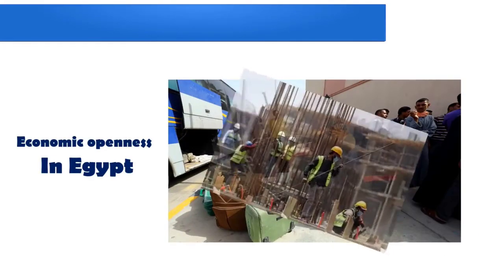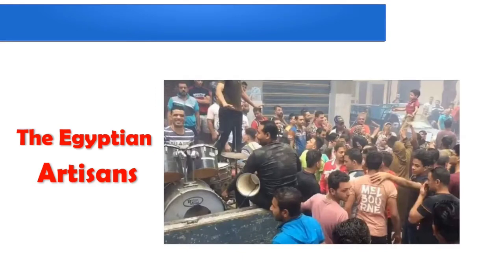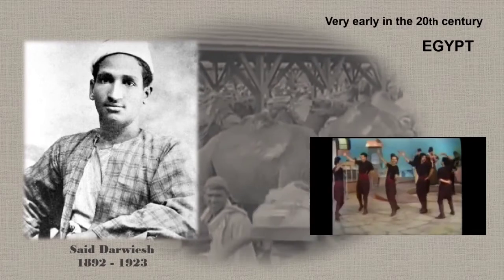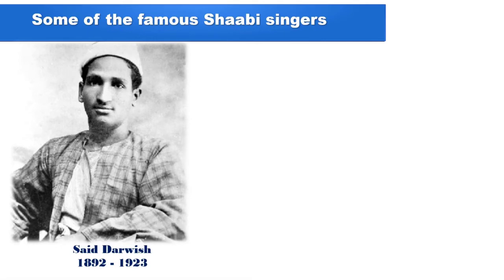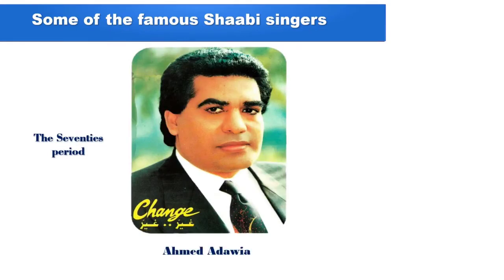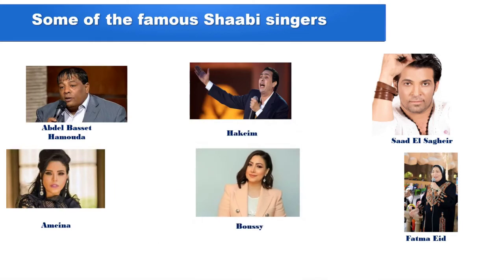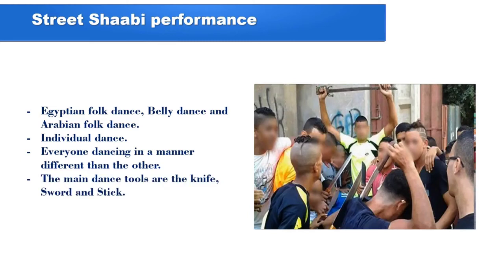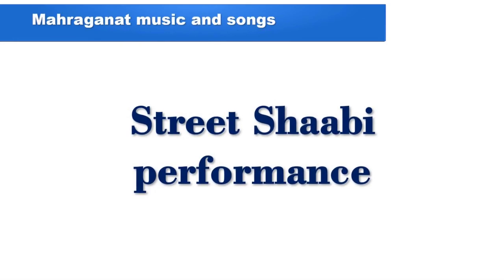Story and meaning of Street Shaabi dance | The Egyptian performance and Costumes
Here is the story and meaning of the Street Shaabi dance that began a long time ago in Egypt. Local street music and songs appeared in Egypt a long time ago. In the early 19th century, it gained fame when some Egyptian composers incorporated some of it into their musical compositions, which later inspired the locals to create a type of dance performance to accompany it. This type of performance became mistakenly known as 'Shaabi dance' in English due to a literal mistranslation.

In fact, “Shaabi Dance,” is far from the meaning of “folk dance” in the Egyptian language.
In this video I'll explain more about the correct meaning of it.